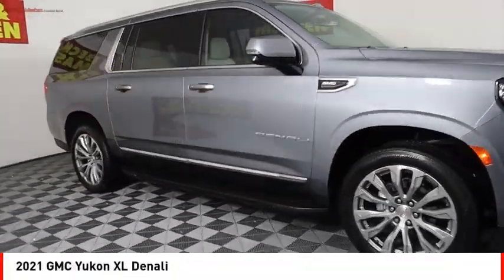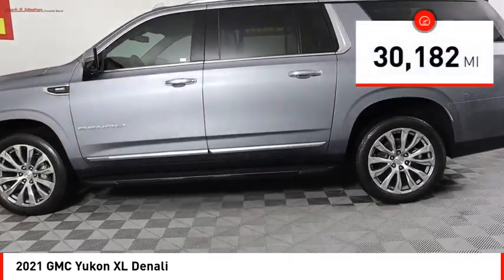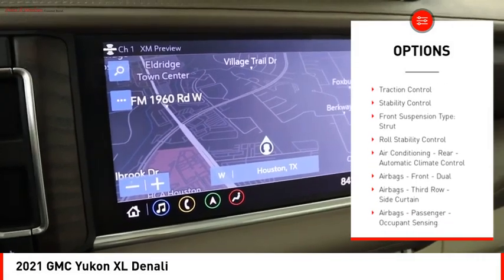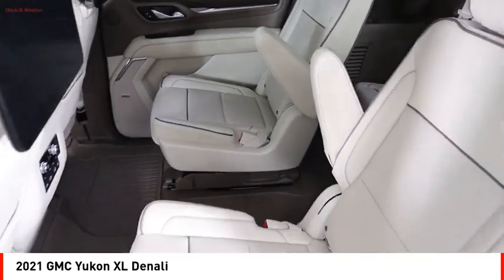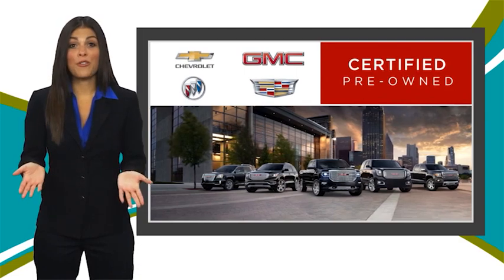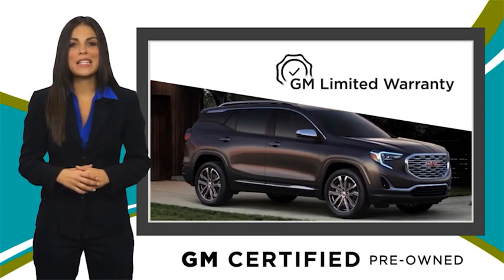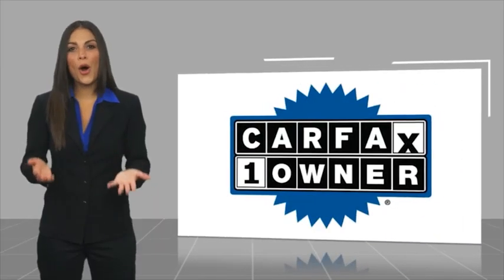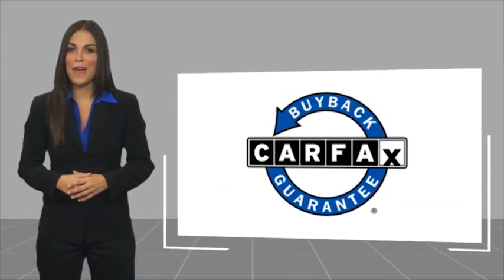2021 GMC Yukon XL Houston TX MR469796